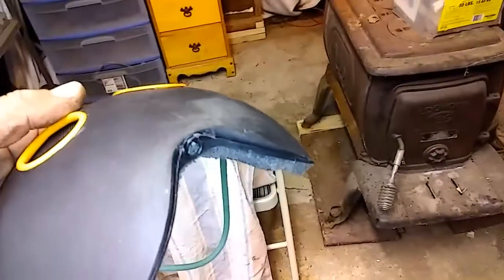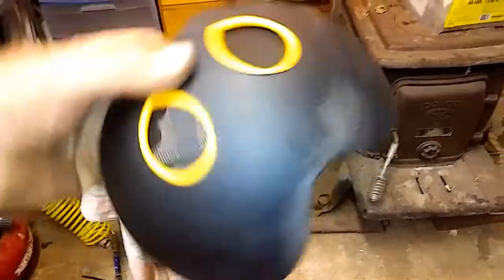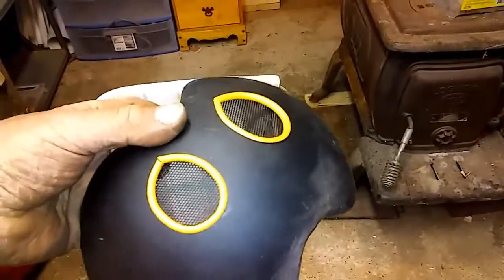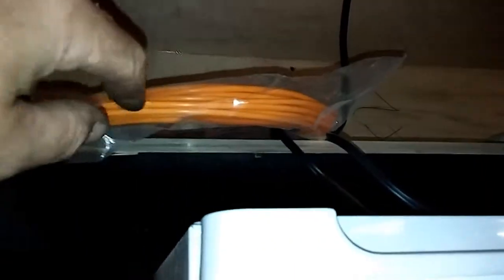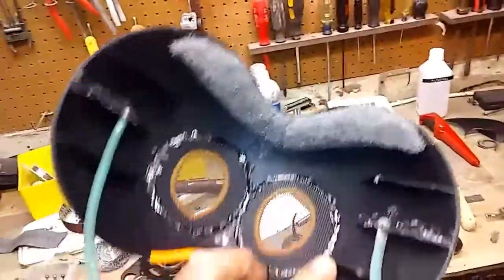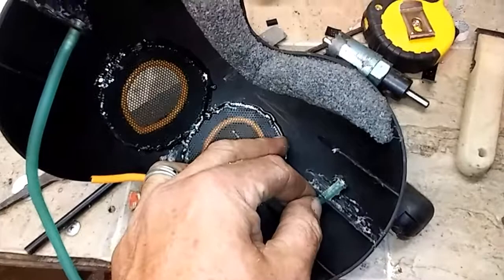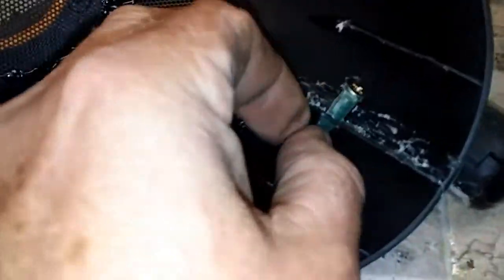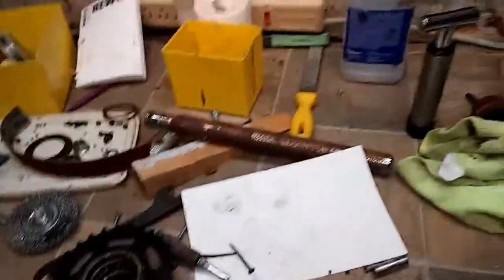MASK from trash can top